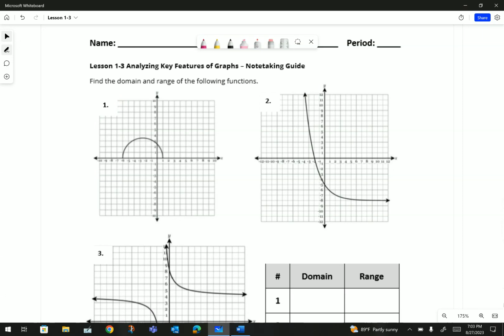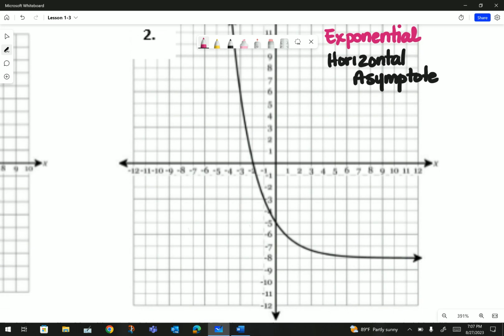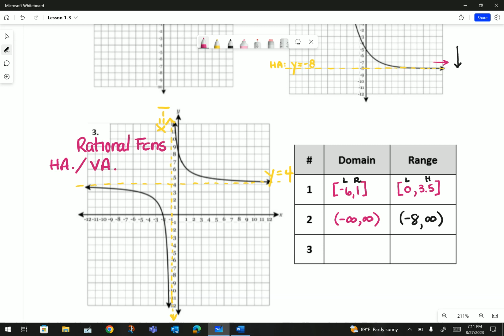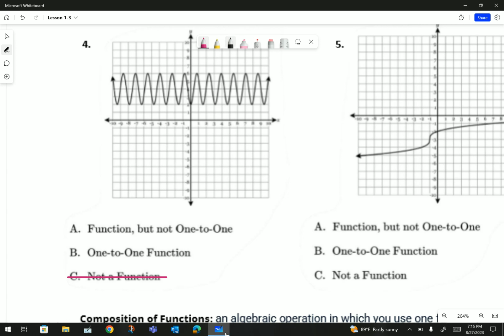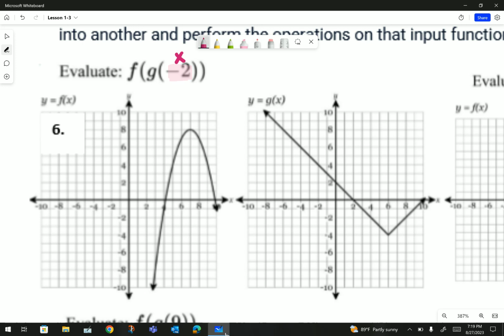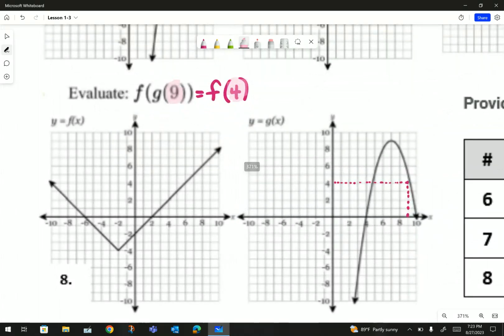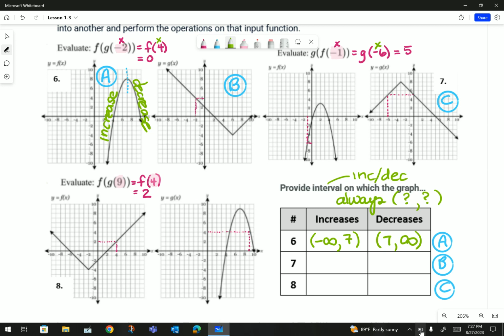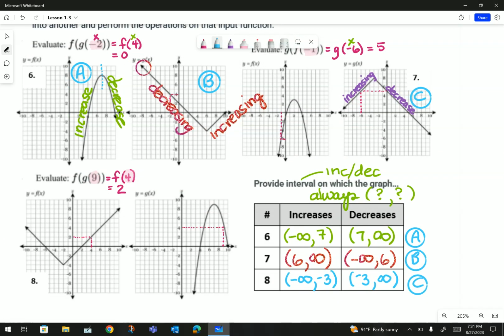Lesson 1-3 _ Analyzing Key Features of Graphs